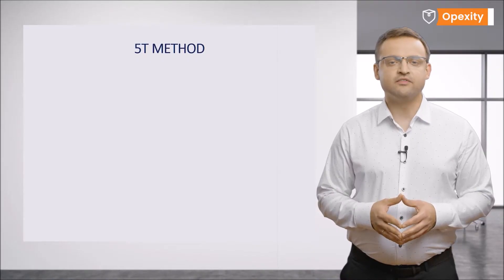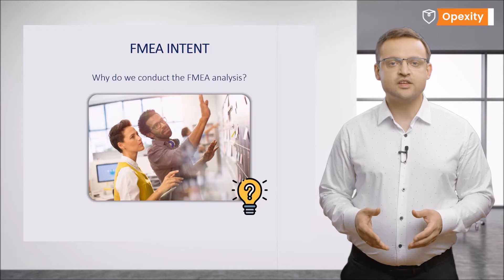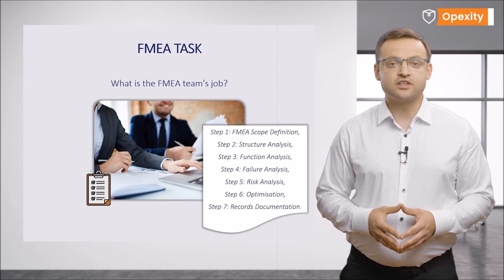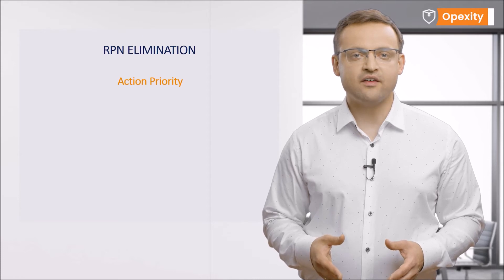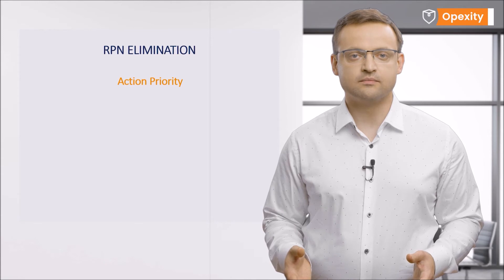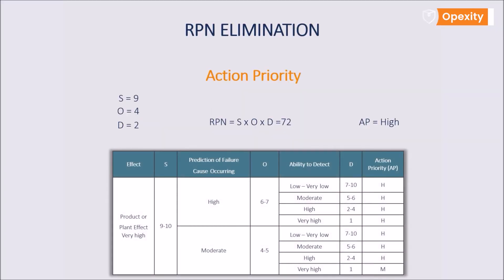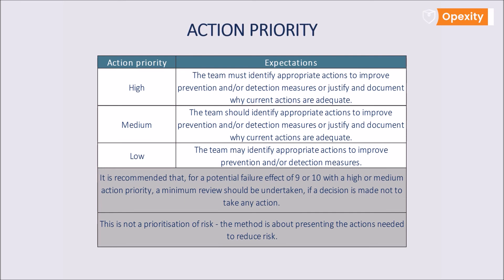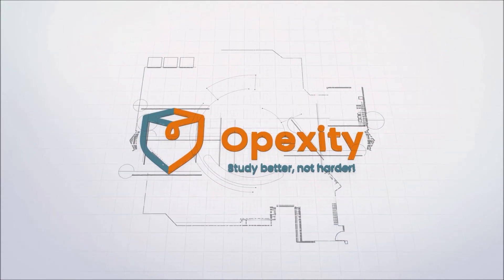FMEA - Updated Requirements 🏎️ | Opexity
The new standard is outrageously simple, and allows us to conduct an analysis in a comprehensive and exhaustive manner, while taking into consideration the vehicle's use and its functionality during the operation. 🔍📊

Get to know what the introduction of new AIAG and VDA FMEA requirements mean in practice. 🏎️

In addition, you will become familiar with the 5T methodology recommended by the authors of the textbook, which is helpful for conducting a risk analysis in the organization. You will also learn what MSR (Monitoring System Response) is and what its assumptions are. 📚

Learn more about FMEA and its new requirements in the "Failure Mode and Effect Analysis” course!